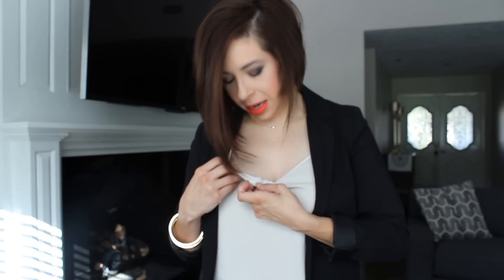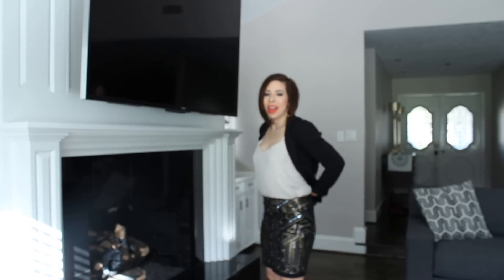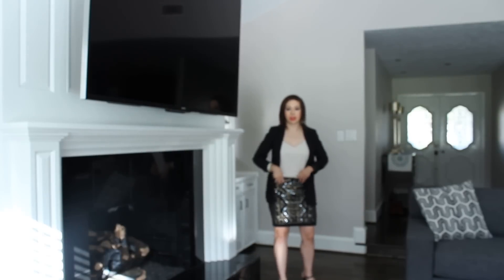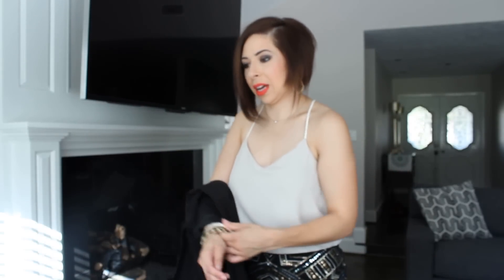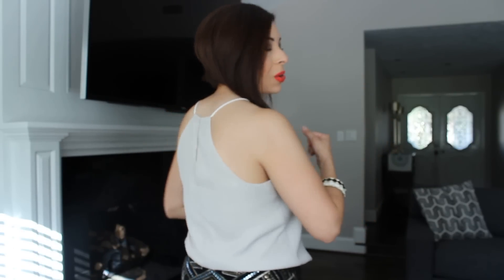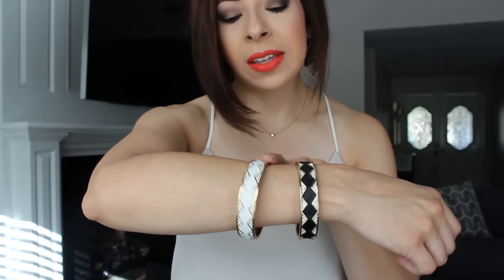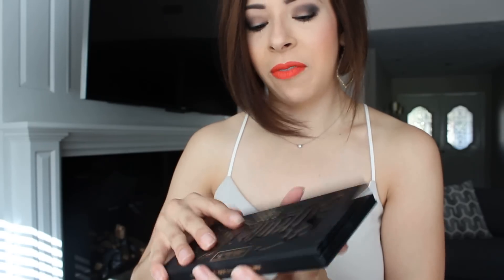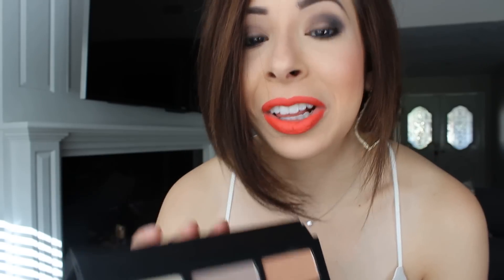OOTD - Dressing for Summer Evenings - Sequin Skirt & Heels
Just a great feeling summer outfit, perfect for dinner out during the warm summer months.

Outfit:
Express Barcelona Camisole
Express Sequin Skirt (old)
H&M Black Blazer
Kendra Scott Earrings
House of Harlow Bracelets - black, white

Makeup:
MUFE HD Foundation
MAC Pro longwear Concealor
Kat Von D Shade & Light Eyeshadow Palette - cool shadows
Hourglass Blush - Incandescent Electra
Stila Stay All Day Liquid Lipstick - Carina

**My necklace: Tiffany & Co. Diamond by the Yard in Platinum, by Elsa Peretti

Places to find me:
3. Wanna see my pics??